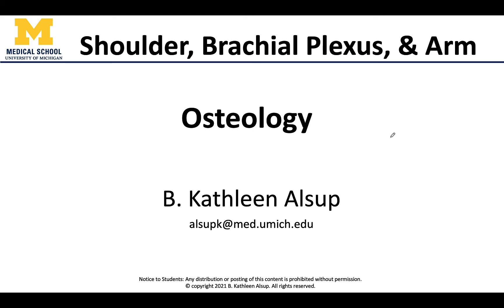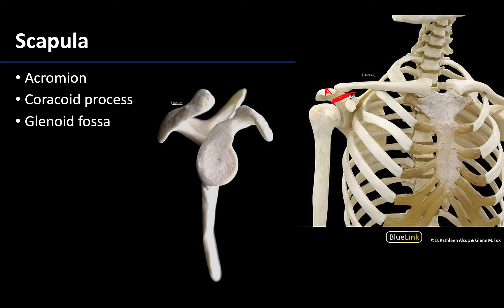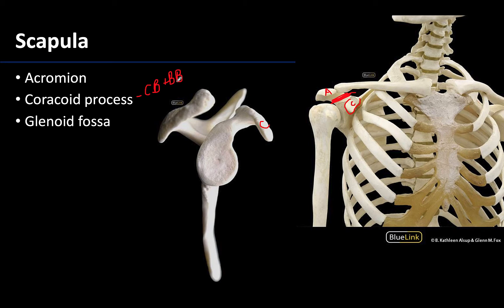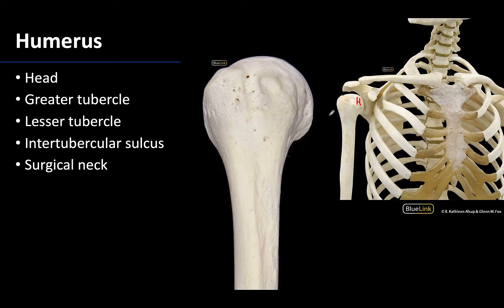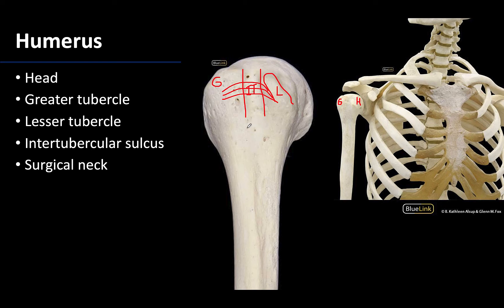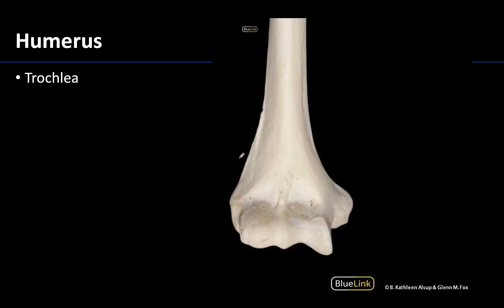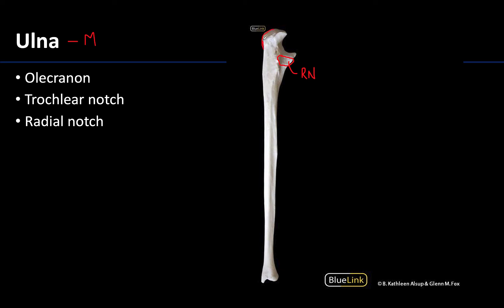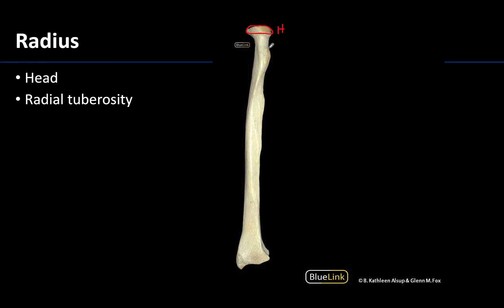Osteology of the Shoulder & Arm - Dissection Supplement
Dr. Kathleen Alsup discusses helpful tips to identify components of the osteology related to the shoulder and arm during dissection as part of the First Year Medical Gross Anatomy course at the University of Michigan.